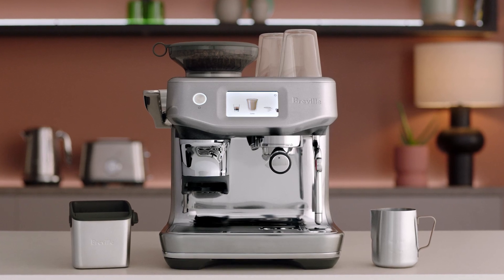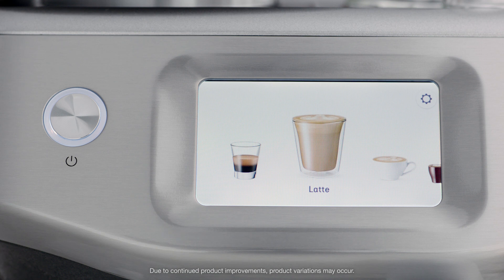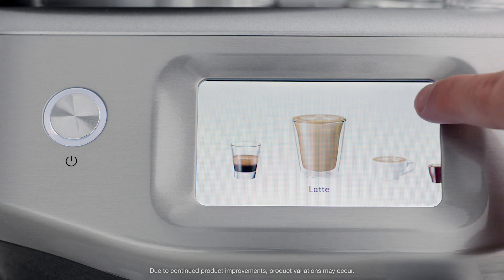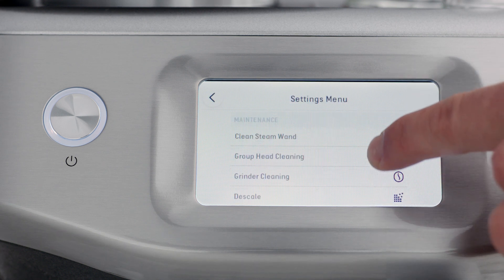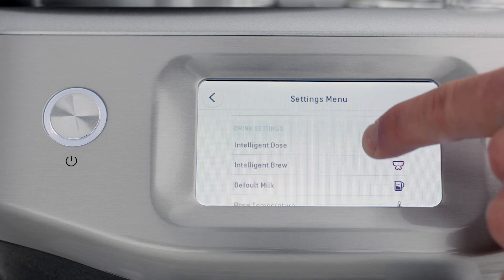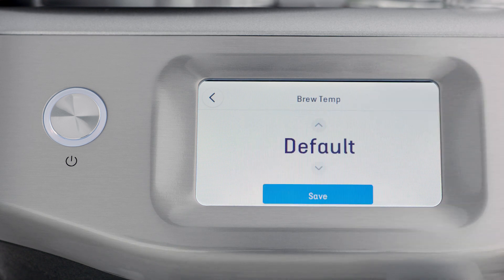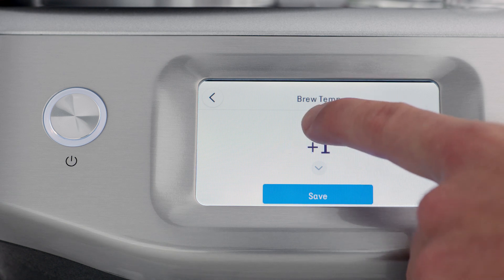The Barista Touch™ Impress | A guide to adjusting the brew temperature | Breville CA-EN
Discover how to adjust the brew temperature on your Barista Touch™ Impress.

Different beans require different water temperatures to achieve their optimum flavour, so it is important to change their temperature accordingly.

Directions:
1. Select the settings menu by touching the cog icon in the top right corner of the screen and scroll down to brew temperature.
2. By selecting this setting you can now adjust the temperature to achieve your desired result.

Want to explore more options? Watch our video on how to change various coffee settings